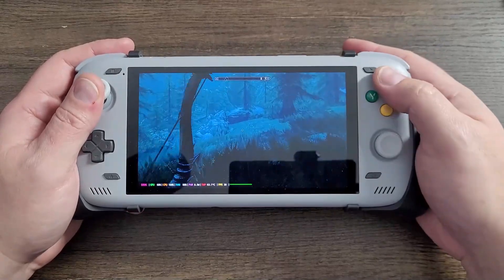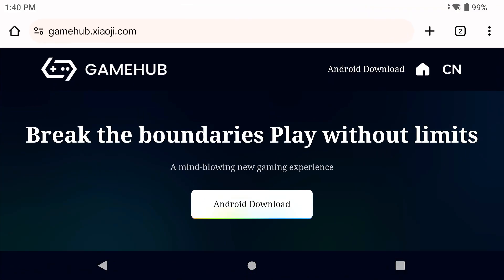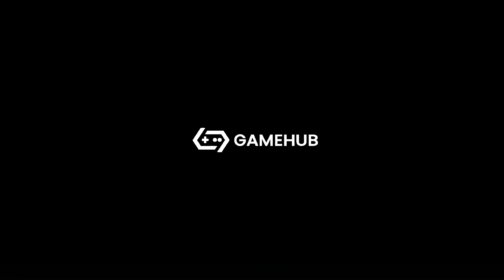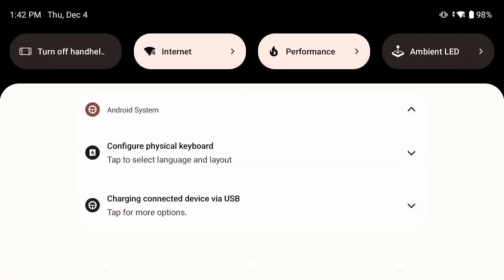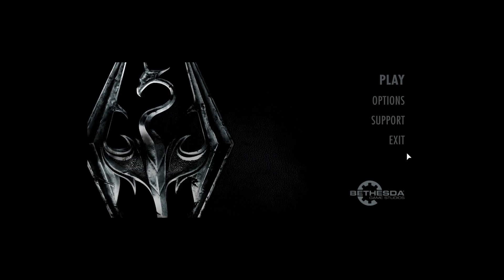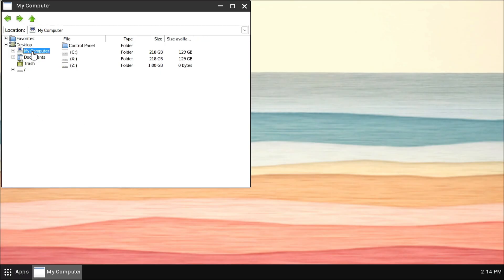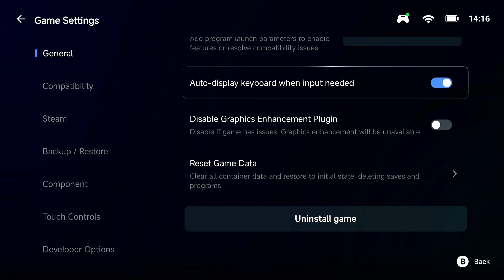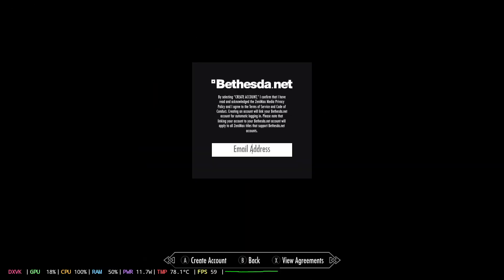How To Play Skyrim On The Odin 2 With Gamehub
This guide will show you how to set-up Skyrim on Gamehub.  Links are below for everything shown here to help get you going.

**Important Drivers**
🔸Odin 2 - Turnip V26.0.0 V2
🔸Redmagic 10 Pro - 8Elite-800.46 (Tested for almost 2 hours stable 30 fps)
🔸Redmagic 11 Pro - 8eGen5-842.6 (Tested for almost 2 hours stable 30fps)
🔸S23/Redmagic Nova - Turnip V26.0.0 V2